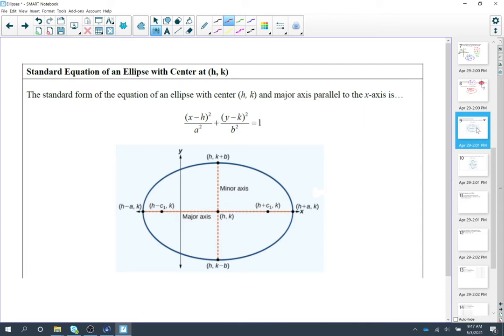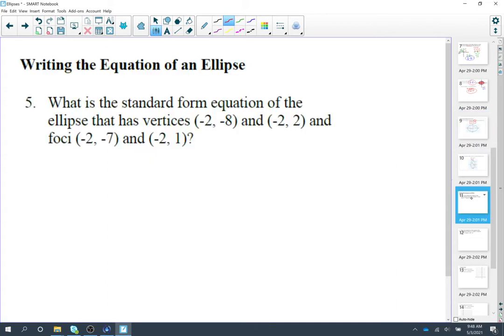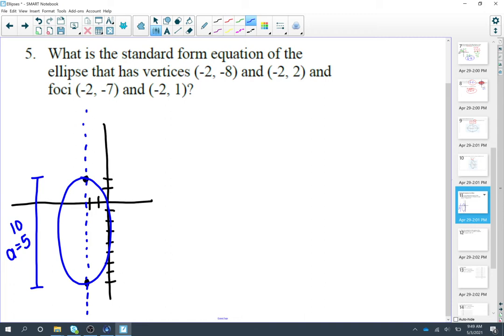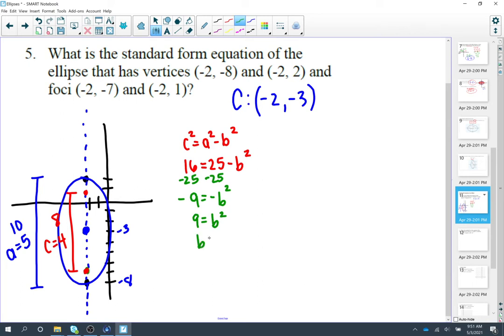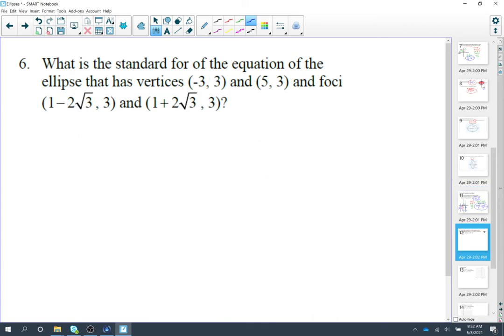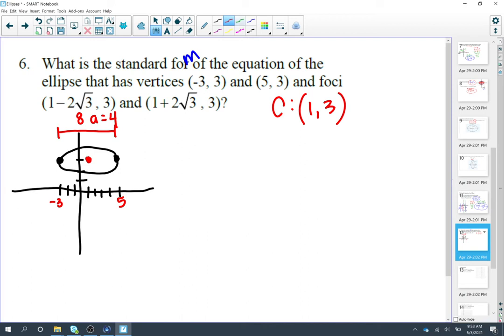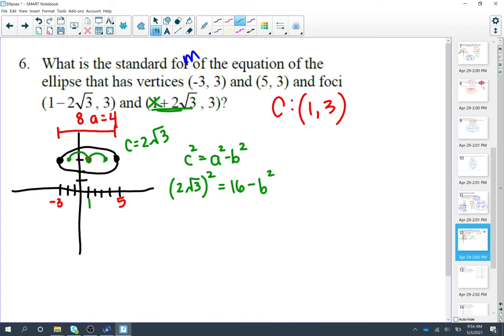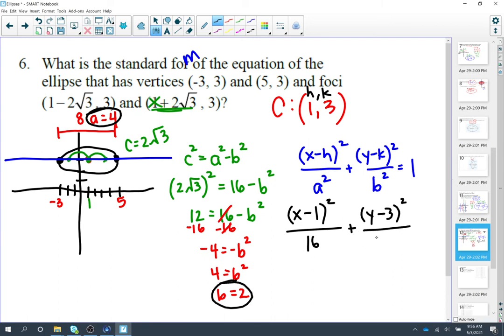Examples 5, 6 Writing Equation of Ellipse NOT Centered at Origin